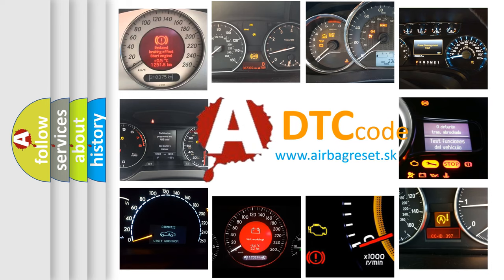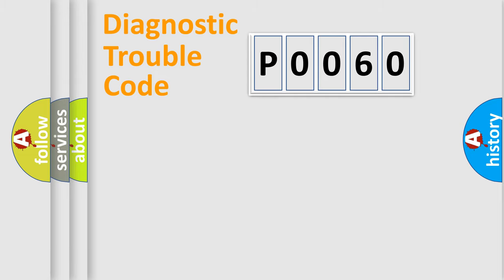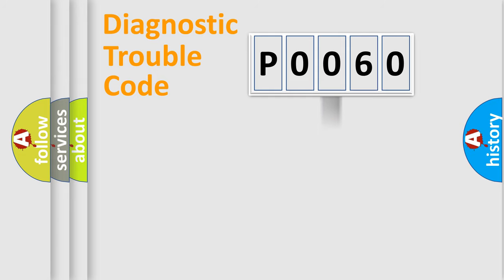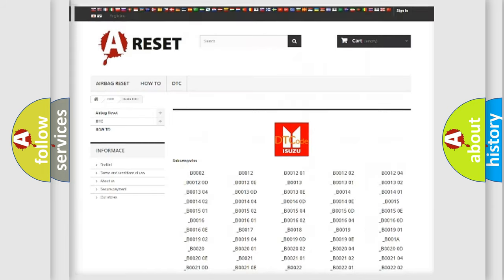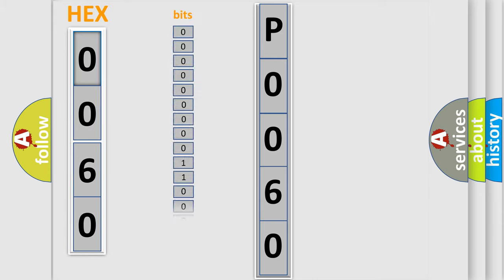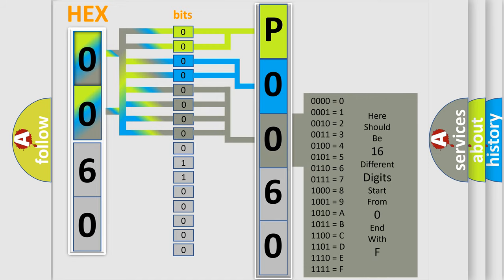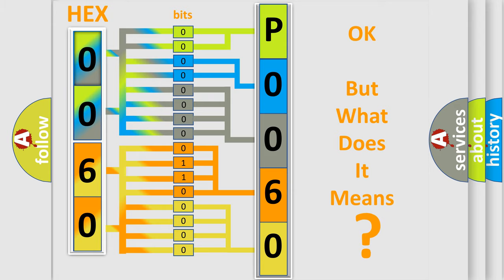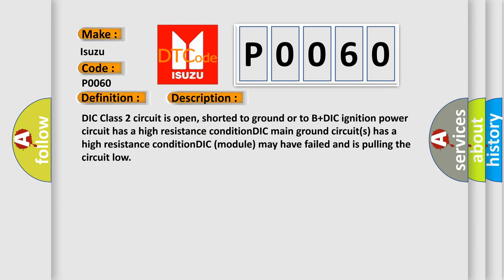DTC Isuzu P0060 Short Explanation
Contents:
0:21 Basic DTC analysis according to OBD2 protocol standard.
1:48 Insight into programming
2:58 A diagnostically understandable description of the Diagnostic Trouble Code
3:05 Basic error definition

Make:
Isuzu
Code:
P0060
Definition:
No Communication With Driver Information Center
Cause: